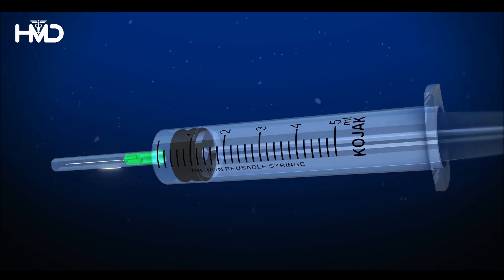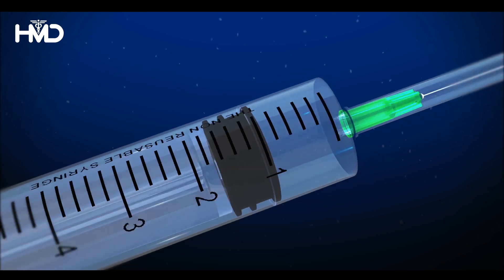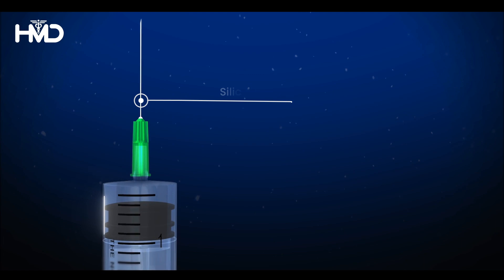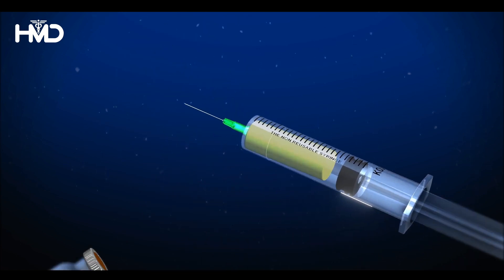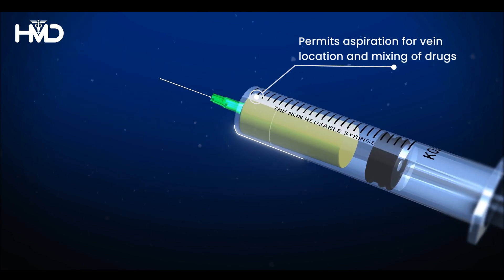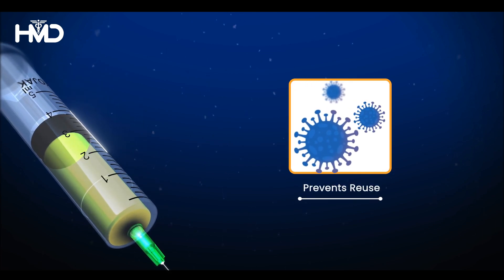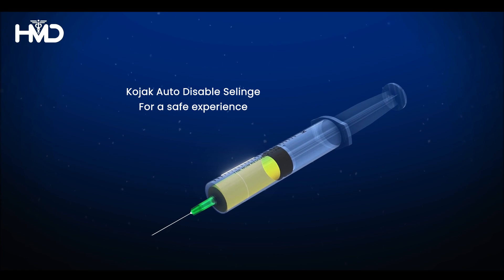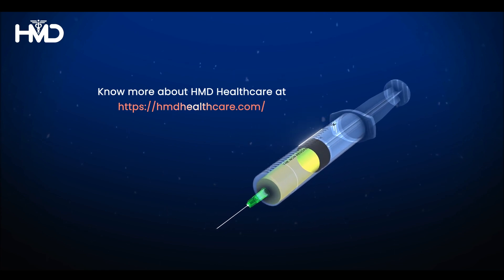Kojak Auto Disable Selinge- Features and Benefits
Kojak Auto Disable Selinge, by HMD, is designed to ensure the safety of the patients. The Kojak syringe has a siliconized needle for smooth penetration and withdrawal, and its breaking mechanism ensures reuse prevention. The design of the medical device permits aspiration and reconstitution. Watch the video to find out more: